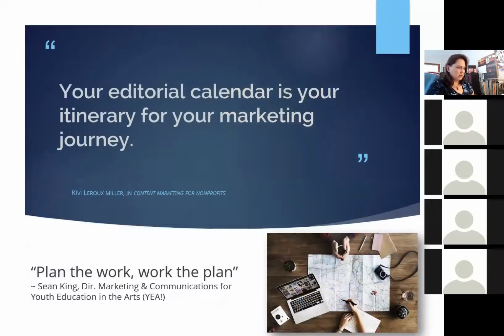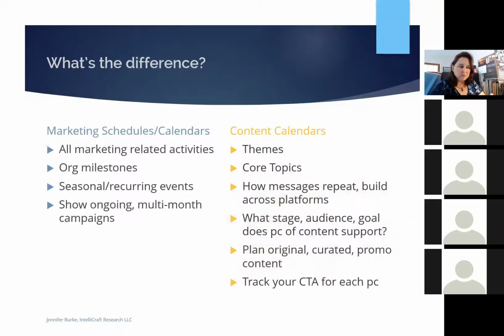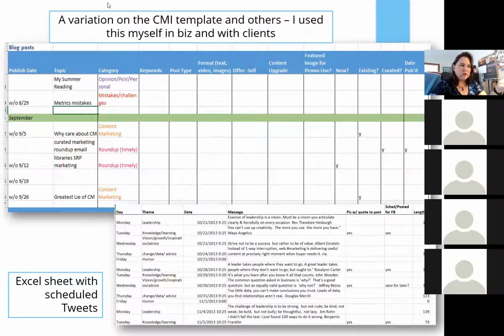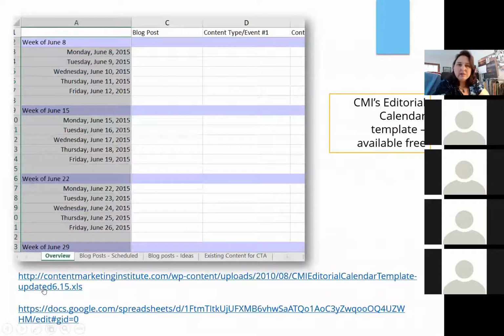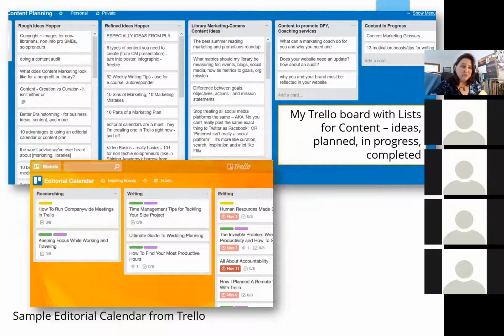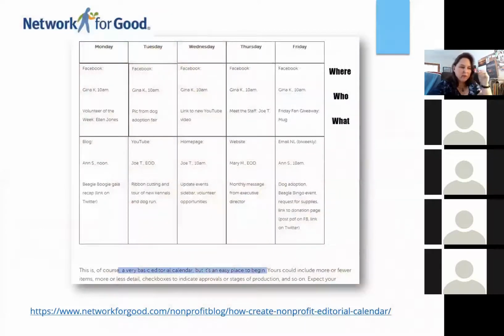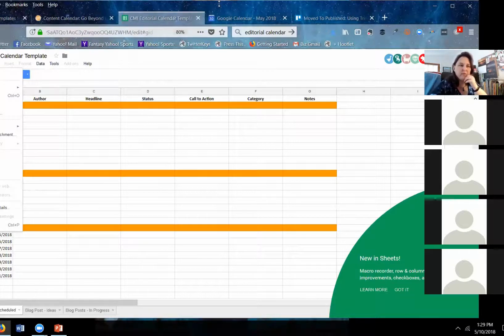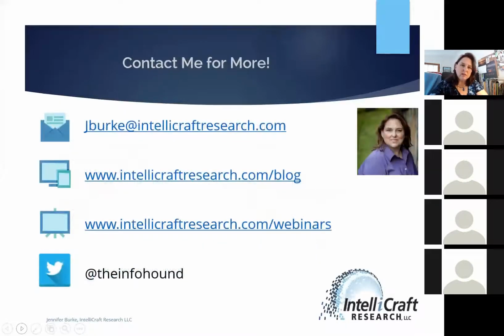Marketing Tool Talk Webinar May18 Content Calendars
- Free monthly webinars for libraries, info pros, and nonprofits at by Jennifer Burke. May Tool Talk on what is a content calendar and how to use one for more consistent, strategic marketing. Tool included: Excel, Google Calendars, Trello, Asana, CoSchedule, and good 'ol Post-It Notes. Find what works for you and your team.